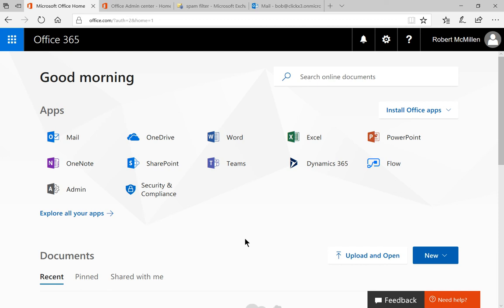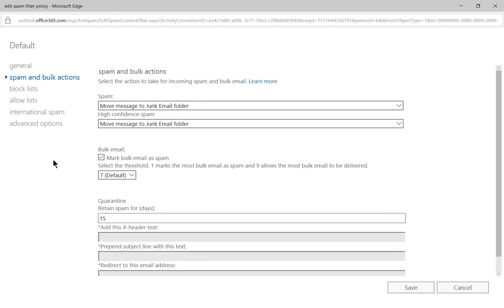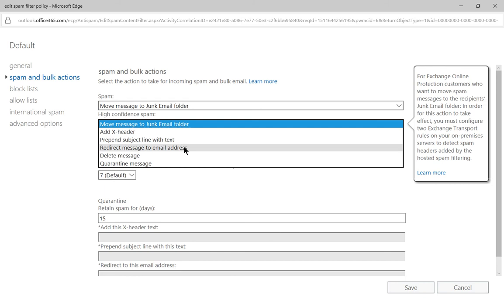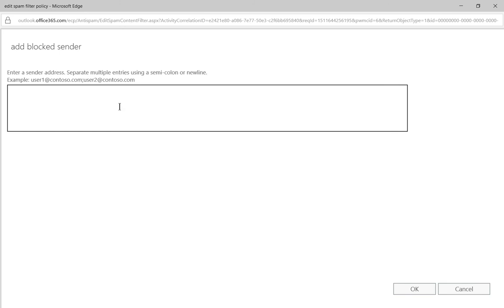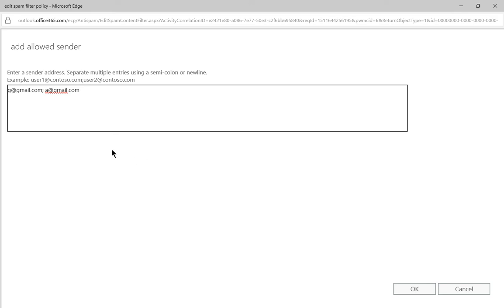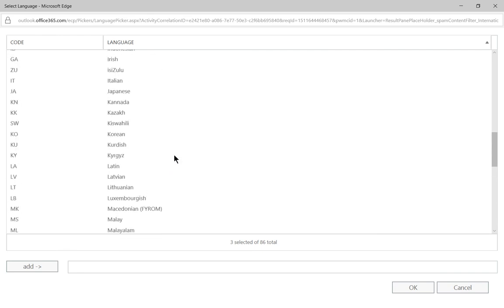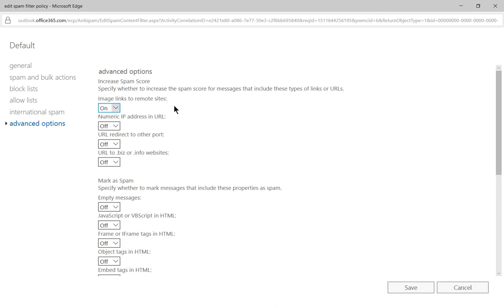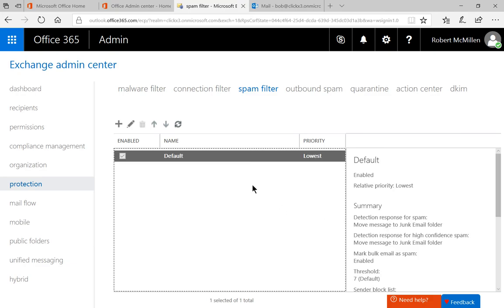Microsoft 365 Tutorial How to edit the spam filter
Professor Robert McMillen shows you how to edit the spam filter. The spam filter may be too aggressive, or not enough. This video shows you how to quickly edit the default filter in a way that makes it the most useful to you.